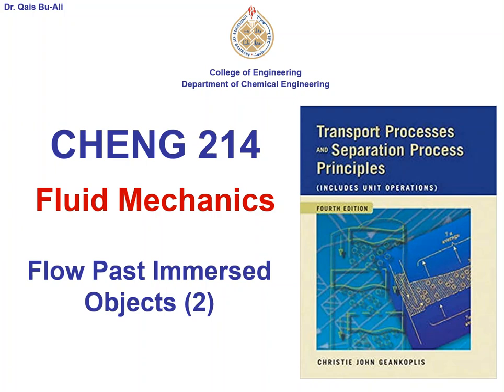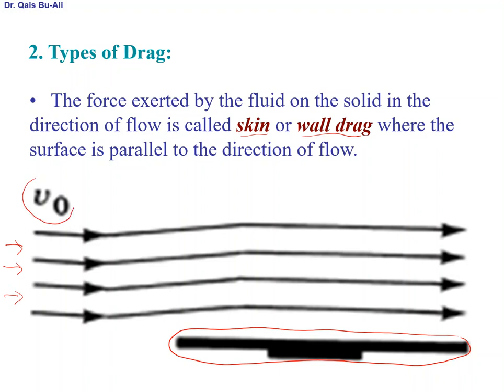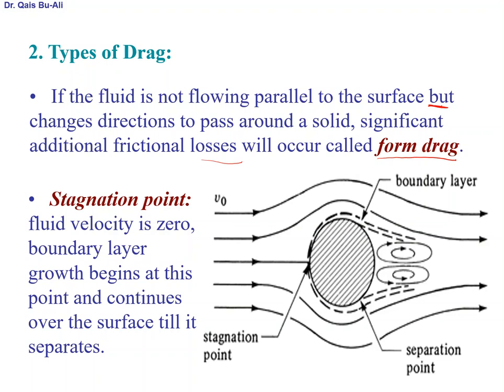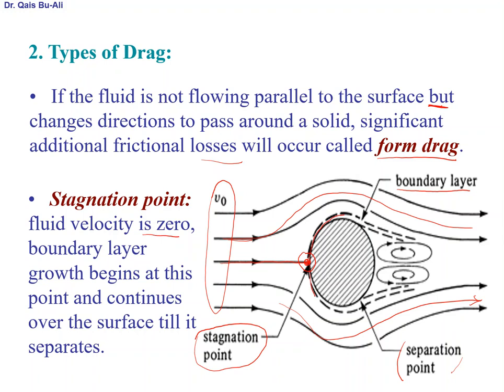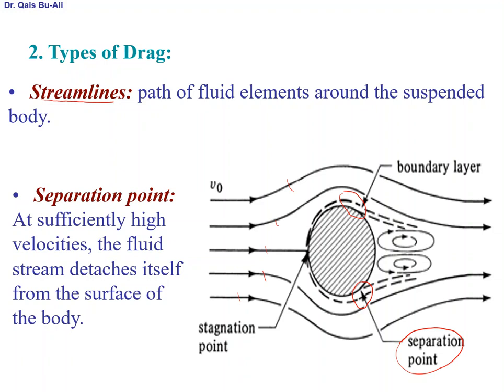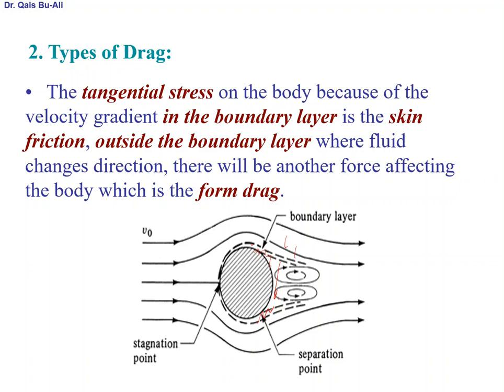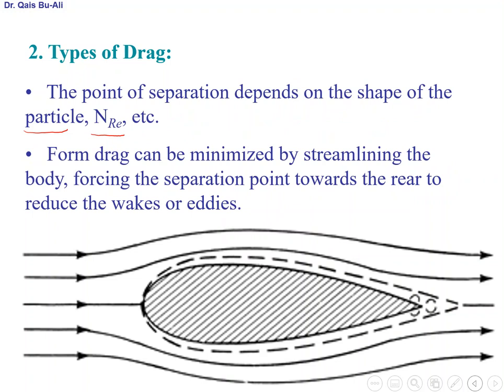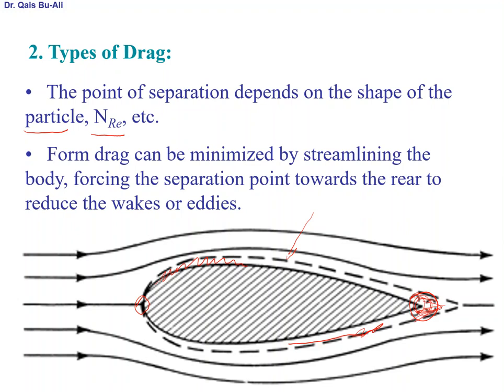Flow Past Immersed Objects (2)